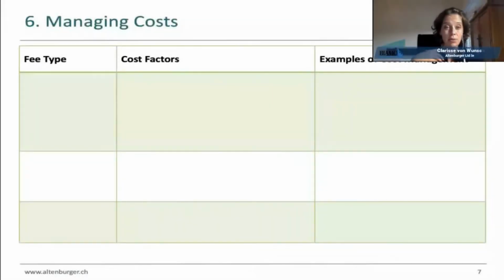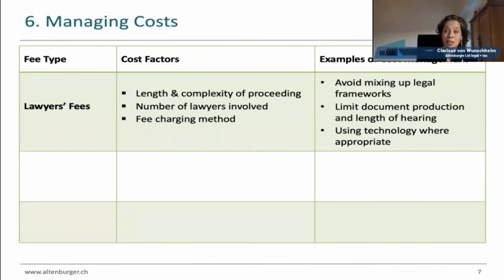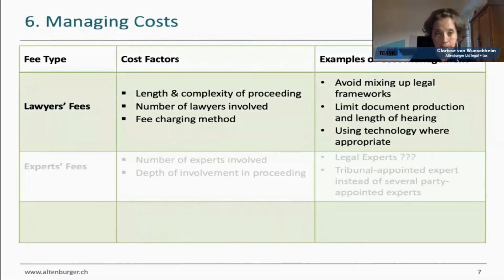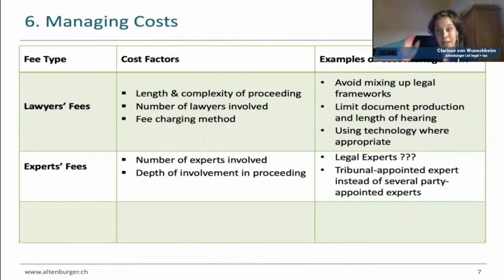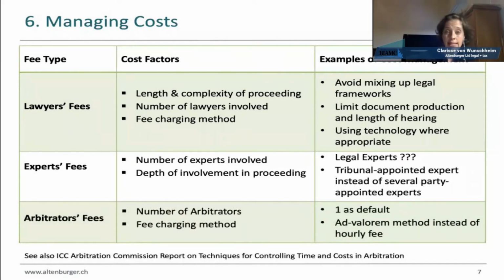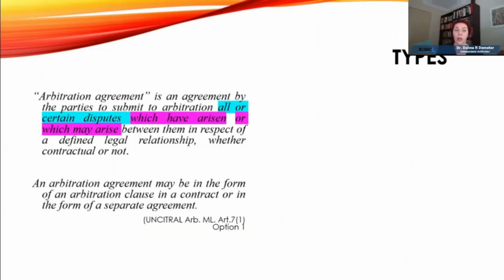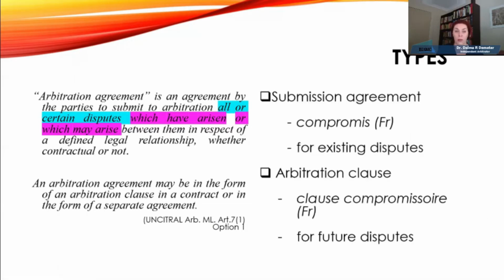Managing Costs in International Arbitration, Dissecting Arbitration Agreements, Party Autonomy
Managing Costs in International Arbitration, Dissecting Arbitration Agreements, Party Autonomy in International Arbitration

To access more online courses, be a member today and experience the benefits 1 affordable membership can bring to you, go